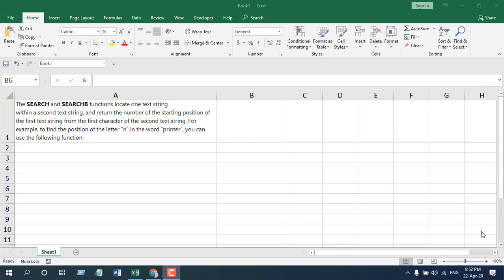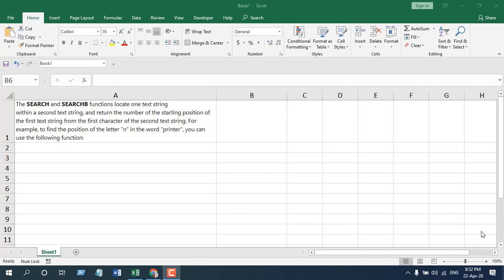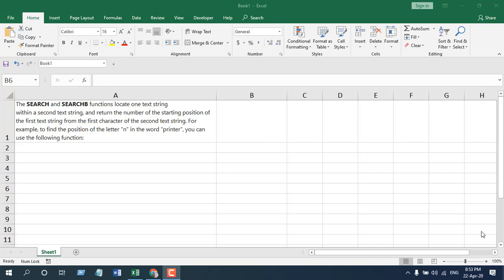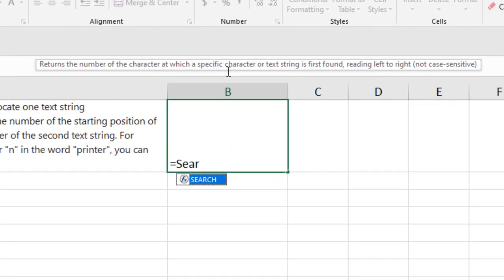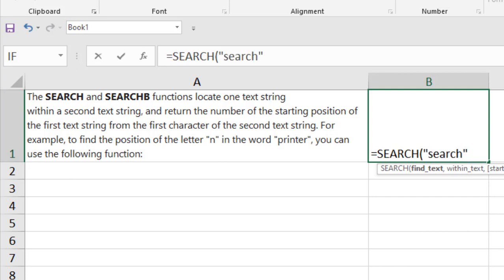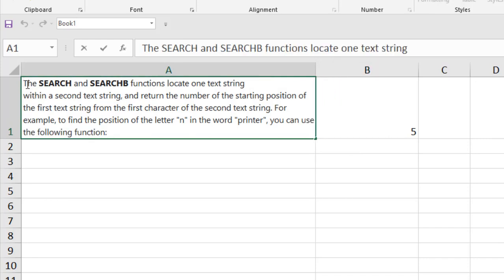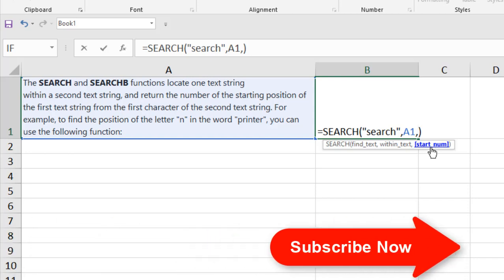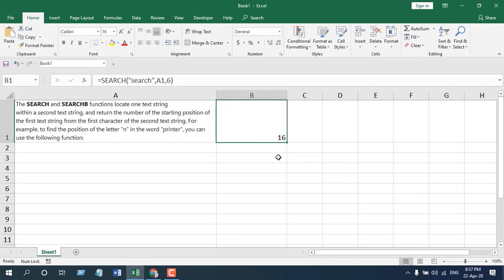How to Use SEARCH Function in Excel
In this Excel Function Explained video series, I will explain, how to use SEARCH function in excel. Excel SEARCH function is used to find a specific text within a text string and return the starting point in excel. By starting point, I mean, Search will give you a location from where your selected text starts. Location means the character number in this case. No matter if your data range is formatted as text or number, you’ll be able to use SEARCH to locate the specified strings that has been filtered based on your provided text.

Let’s learn how to use SEARCH formula in excel.

The Function looks like this =Search (Find_Text, Within_Text, Starting_Num)

The Search function has Three arguments or parameters.

1. Search_Text: This is the text you need to locate or Search. This is a mandatory parameter.

2. Within_Text: In this parameter, we need to select the cell from which we need to locate the text specified in the first criteria. This is also a mandatory parameter.

3. Starting_Num: This is where you specify the starting point as character number from where your Search function will start Searching. This is NOT a mandatory parameter. If you omit this argument excel will consider this as one and start searching from the first character. If you select it 10 (You’ll always have to write numeric value here), excel will start searching from the 10th character. This is how it works.

Remember “Search function” is NOT case sensitive and if you are looking for something that is case sensitive then you should look into “Find function”

This is how we use SEARCH in excel. Remember, using SEARCH function in excel you actually tell excel formula to Search a certain text inside a data range you specify.